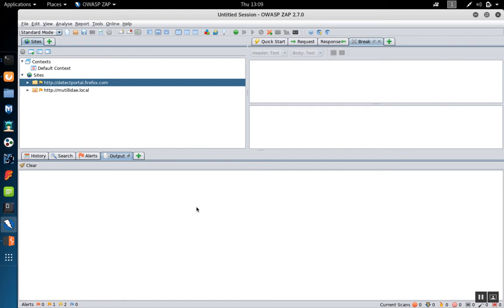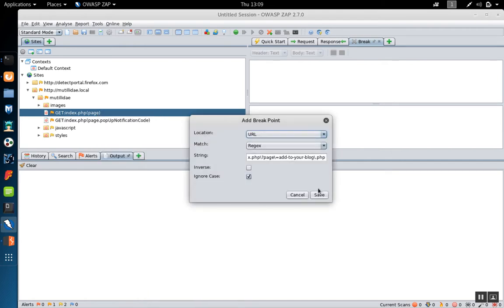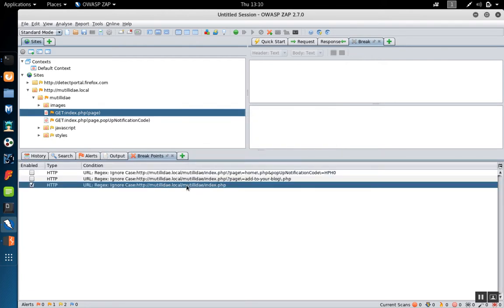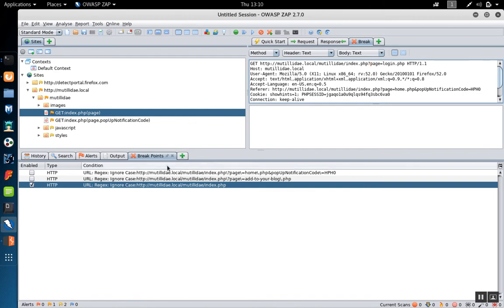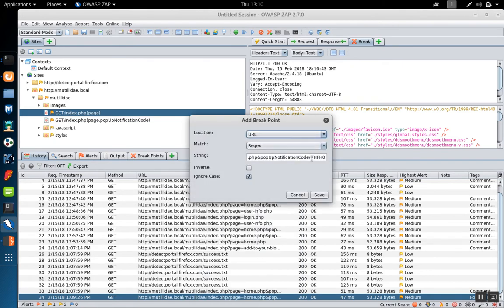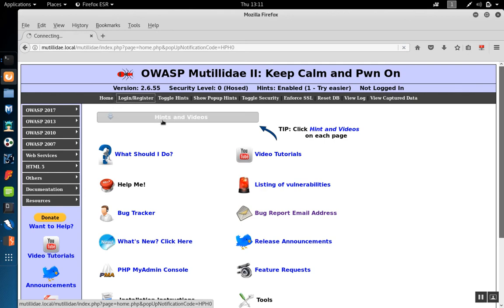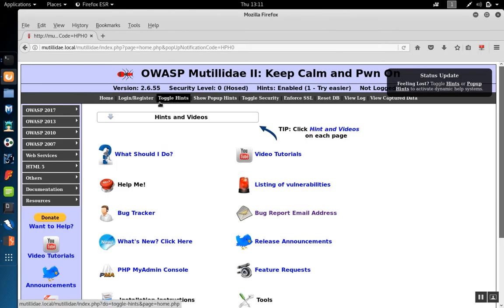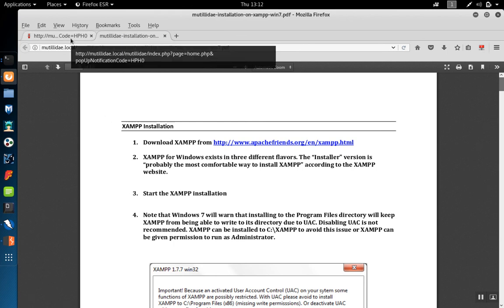OWASP ZAP Breakpoints: Part 2 - Trapping Specific HTTP Requests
OWASP Zed Proxy (ZAP) has the ability to trap HTTP requests and responses using a feature known as breakpoints. Breakpoints allow a security tester or quality assurance analyst to inspect or alter the HTTP traffic.